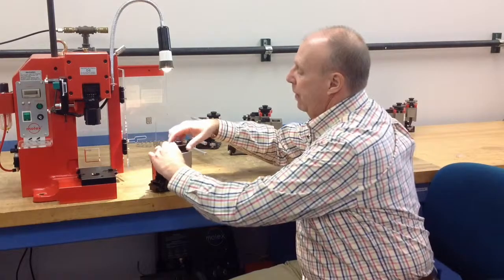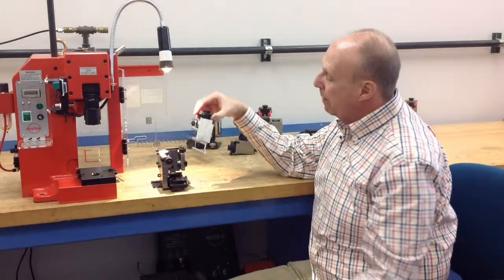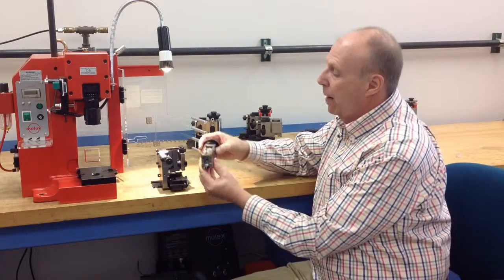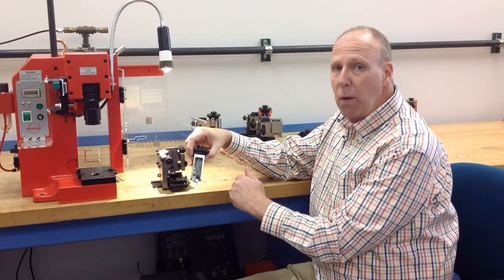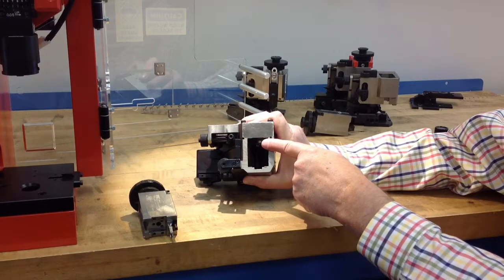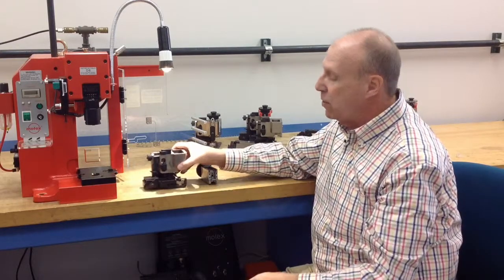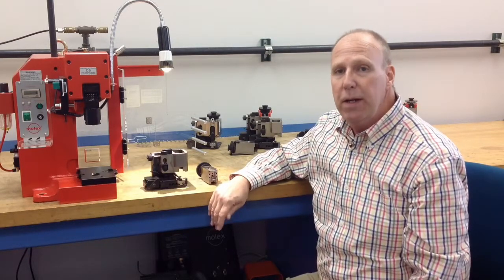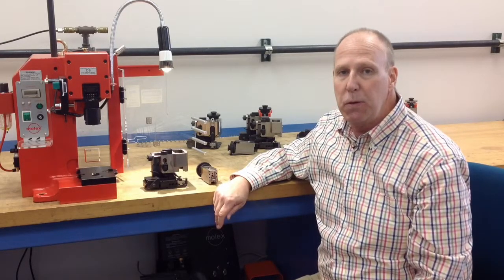Molex - Applicator Basic Maintenance